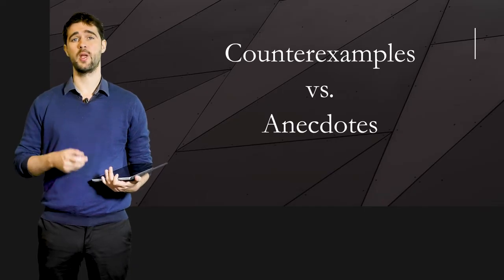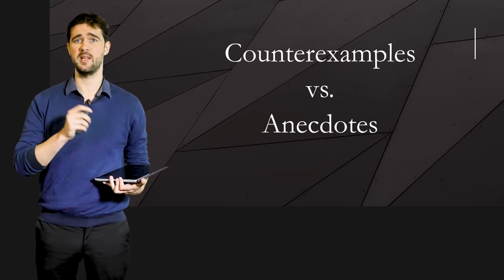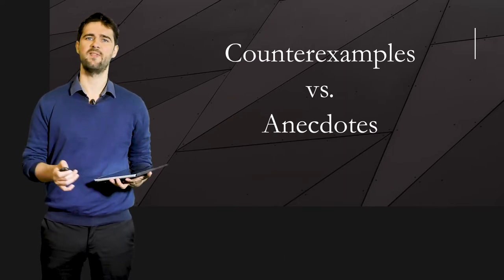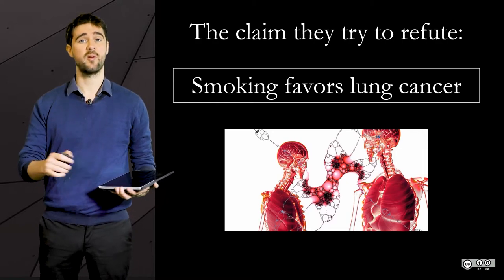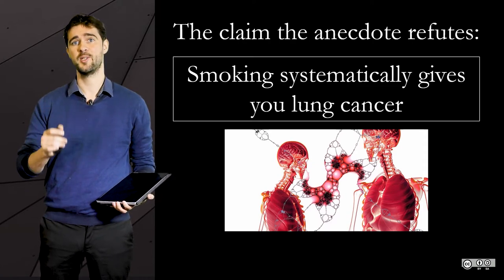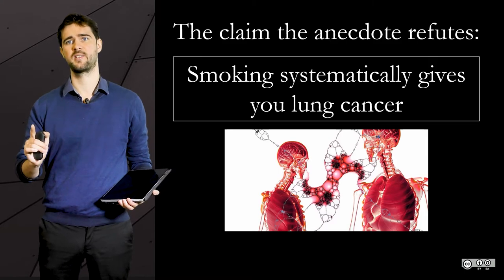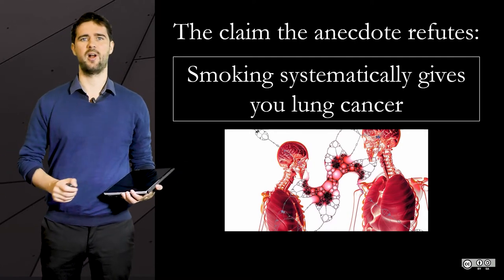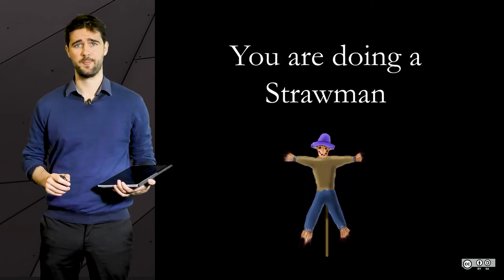4.5 Counterexamples vs anecdotes